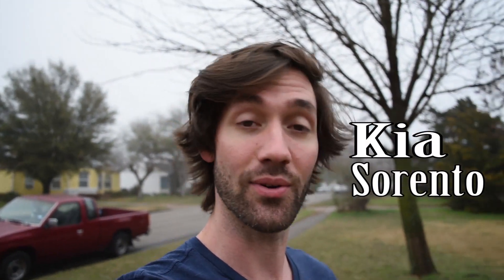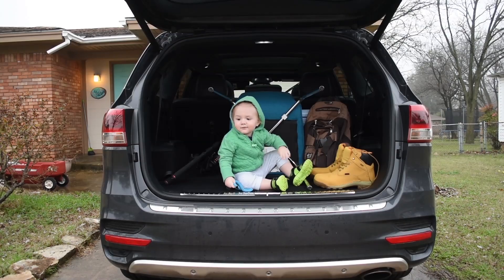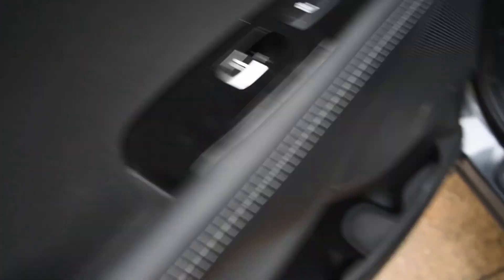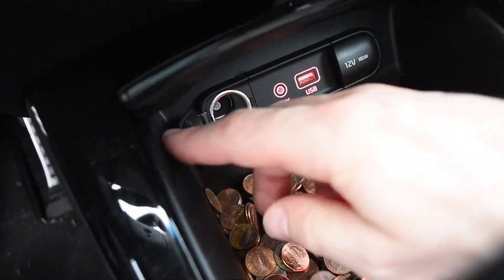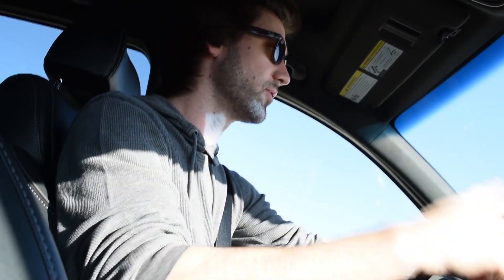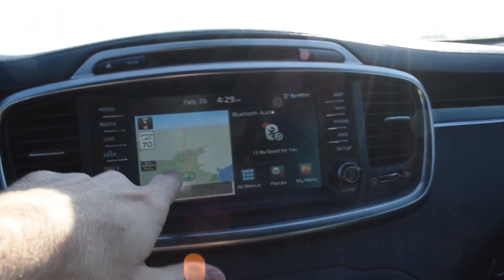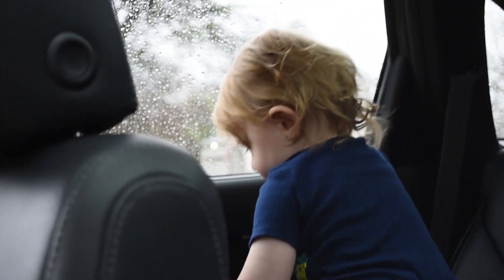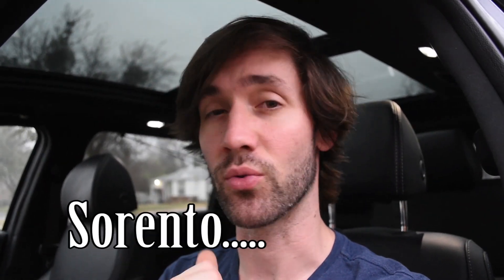IS THIS THE GREATEST ROAD TRIP / FAMILY VEHICLE EVER MADE???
We had the pleasure of driving the 2018 Kia Sorento, so I had to do a review!

A few of my favorite features are the advanced smart cruise control, the hands free cargo door, panoramic sun roof, built in door sun shades, and the fact that this beast rocks 290hp @ 6400rpm. As well as all of the different places you are able to keep CHANGE!

We have taken several road trips in the Sorento and have had no complaints. Whether you need to stretch out for a nap on the long stretch, or play a movie on your phone while connecting the audio to the car's bluetooth or with Apple CarPlay, or just have the feeling that the car cares about keeping you safe on the road, the Sorento delivers all around and I can proudly say that it is the best family vehicle and road trip beast I've ever driven.

Song: Last Summer by Ikson